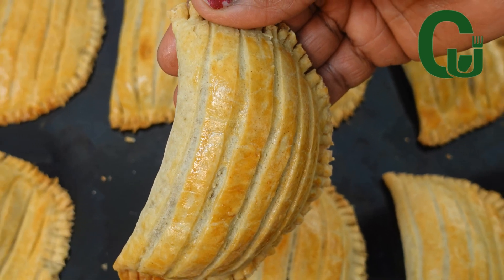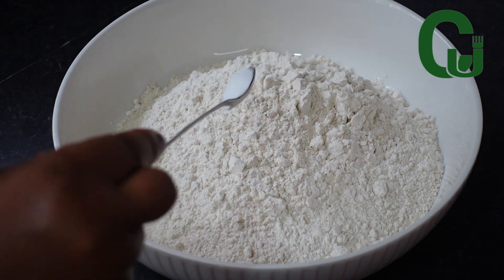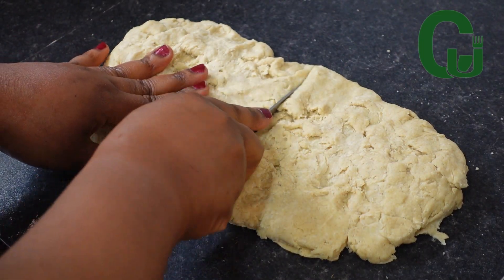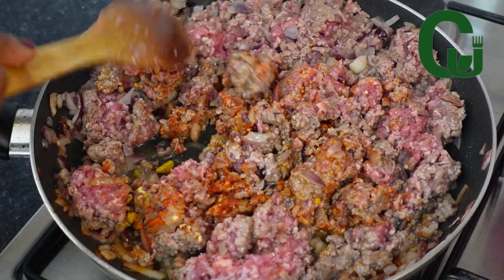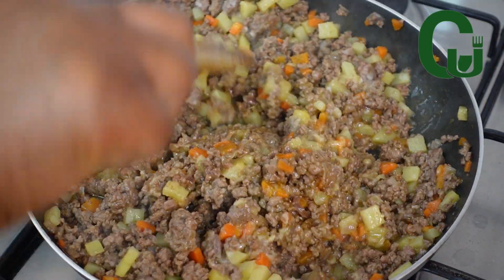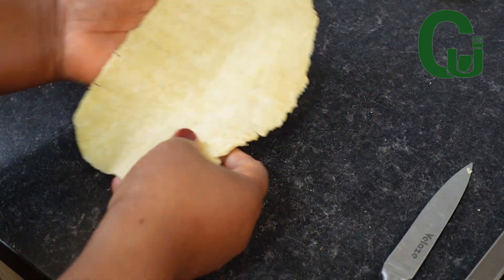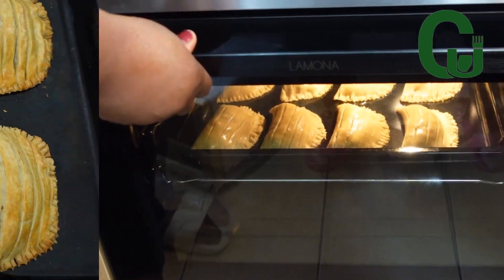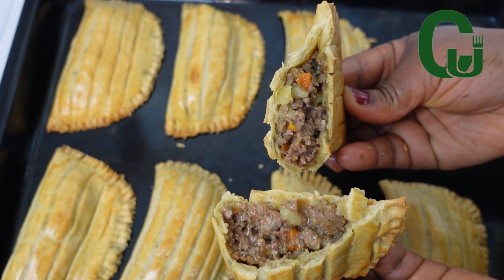Designer Meat Pie - Chinwe Uzoma Kitchen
Hello everyone, welcome back to another delicious, Nigerian recipe. In today's video, I will be making designer meat pie. This recipe is super delicious to make and it's super easy to prepare. Follow these directions and I am sure you will make the perfect meat pie snack for you and your family to enjoy. Watch the video till the end to see how I prepare this awesome recipe

Ingredients: DOUGH

4 cups all-purpose flour

250g butter

1 1/2 teaspoons salt

1/2 cup + 2 tablespoons water

Ingredients: PIE FILLING

1 kg minced beef

3 tablespoons oil

1 large onion

1 large carrot (diced)

1 large irish potato

2 seasoning cubes

1 teaspoon garlic powder

1 teaspoon paprika powder

2 tablespoons flour

1/2 cup water

1 beaten egg for egg wash

other channels